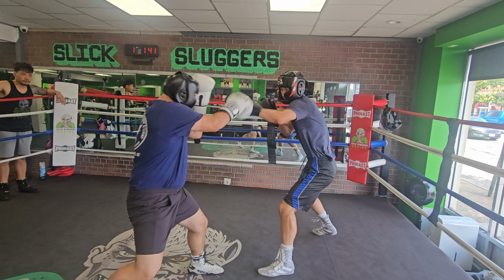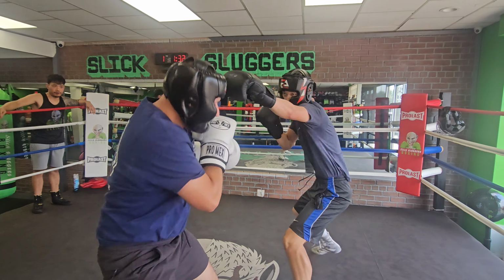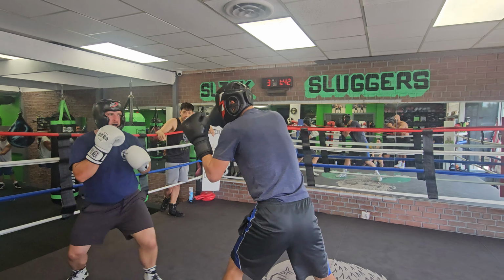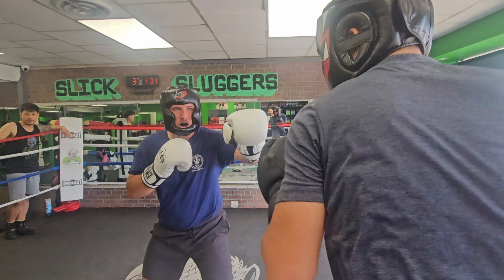August 1, 2024